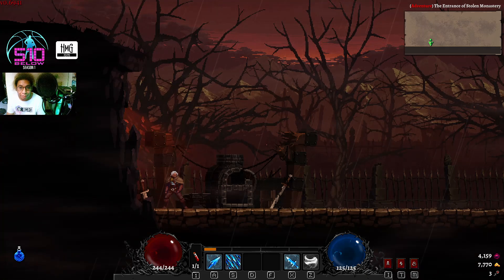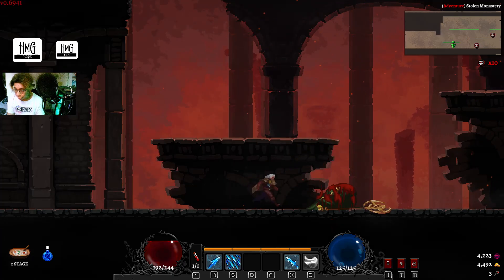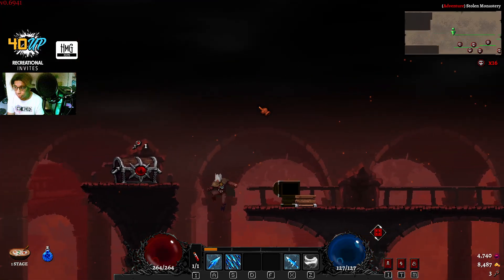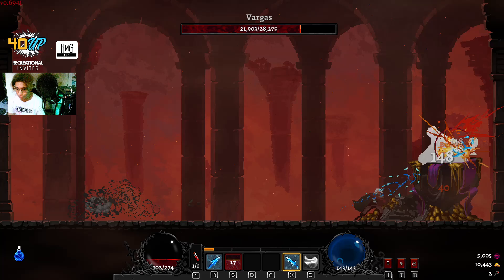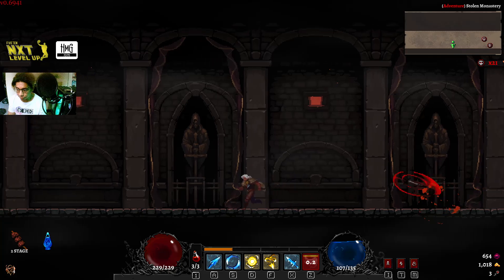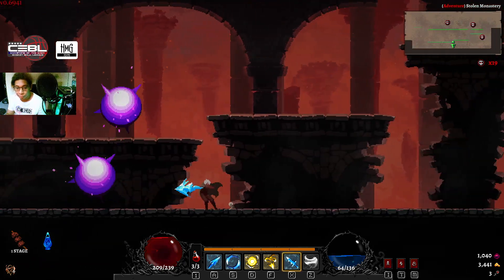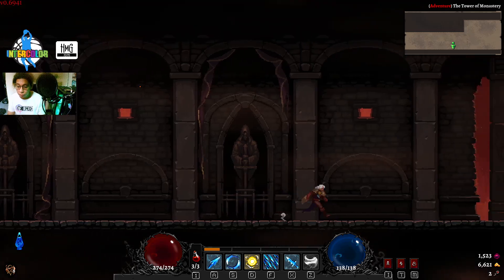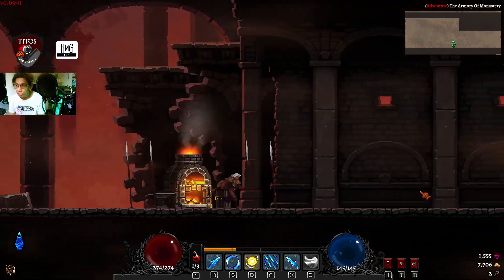Dragon is Dead Gameplay STAGE Three run Vargas boss battle Frost Spiked Sword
Next on our journey is to kill the corrupted abbot named Vargas, He is a mage type boss so just try to dodge everything and wait for him to slam his butt to the ground before hitting him hard.
For those who are having a hard time with their keyboard settings you can use "Autohotkey"  just google it and its easy to download install and for the script you can use mine setup change it the way you like. put this inside your .ahk file then save, run it and look on your task tray. right click it if you want to stop it and choice suspend Hotkeys
;this is for actions, use the numpad keys for actions
Numpad6::z ;Dash
Numpad5::c ;Jump
Numpad4::x ;Attack
Numpad7::a ;Skill on A
Numpad8::s ;Skill on S
Numpad9::d ;Skill on D
Numpad1::f ;Skill on F

;this is for movement
a::left
s::down
d::right
w::up